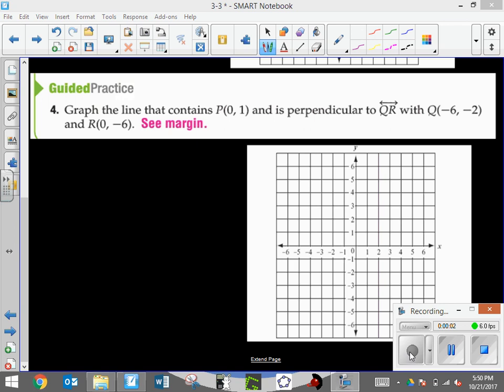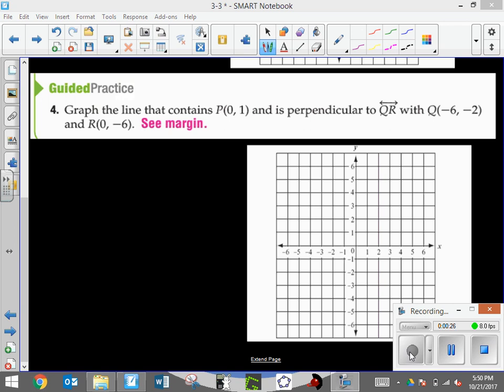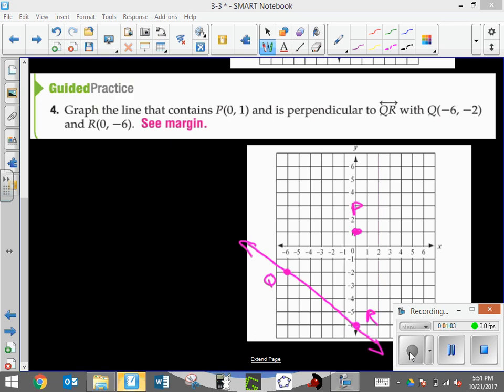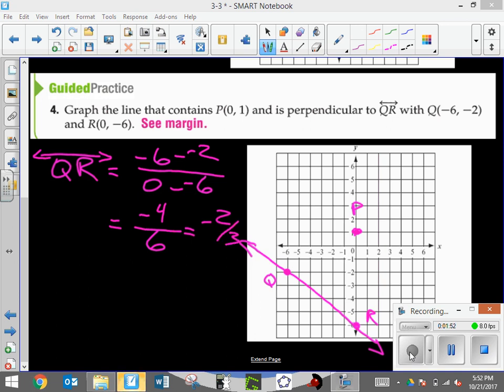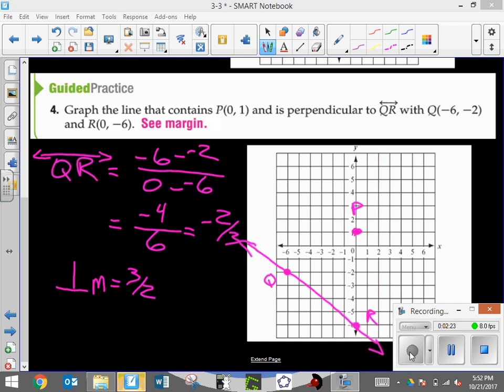Chapter 3 Lesson 3 Example 4